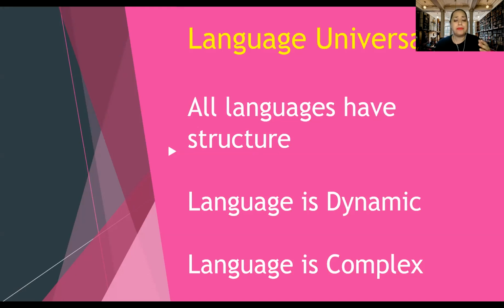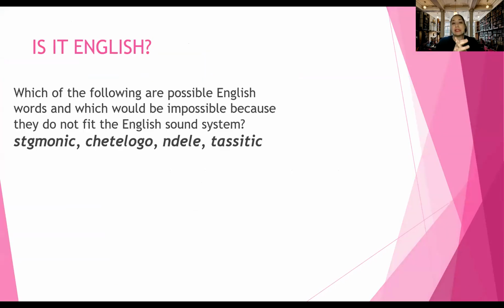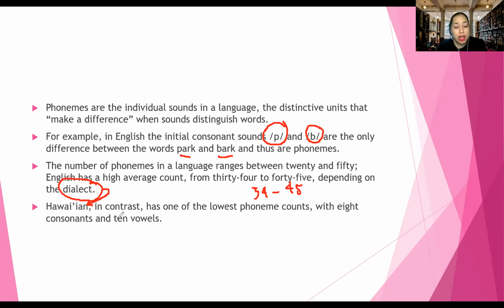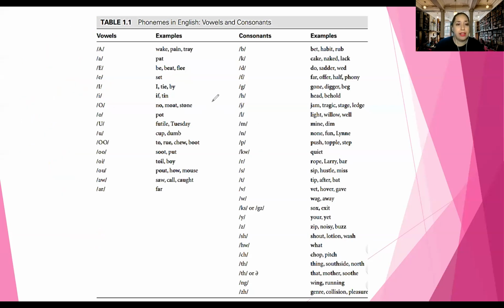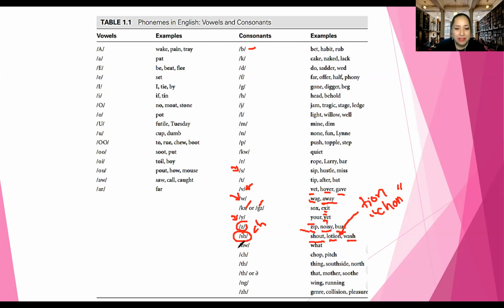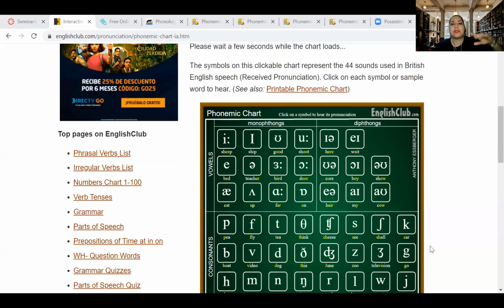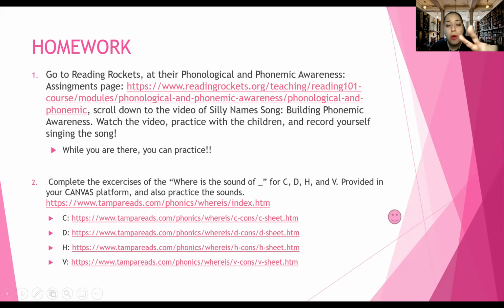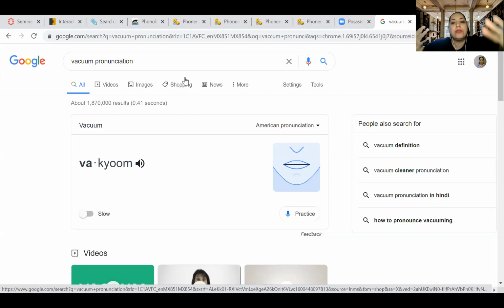ECSI Class English Structures Phonemes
Seminario de Conversación en Inglés I - English Structures Class, Phonemes

Teaching English to English Learnesrs. Language Structure and Use. Pearson Education.
EnglishCLUB. 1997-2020. Interactive Phonemic Chart.
Susan McShane. 2005. Alphabetics: Phonemic Awareness Training And Phonics Instruction. National Center for Family Literacy.
Reading Rockets. 2020. Phonological and Phonemic Awareness: Assignments. Reading 101: A Guide to Teaching Reading and Writing.
Education.com. 2020. Word Patterns. Phonic Games.